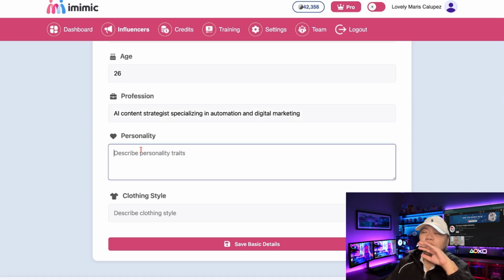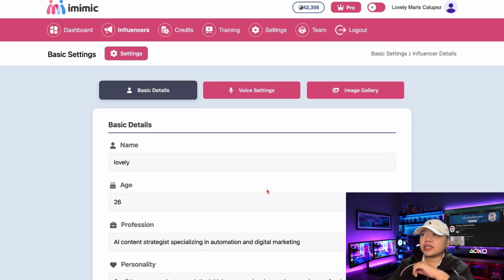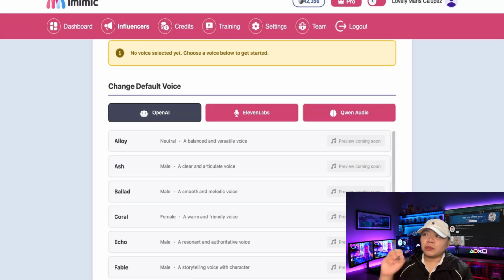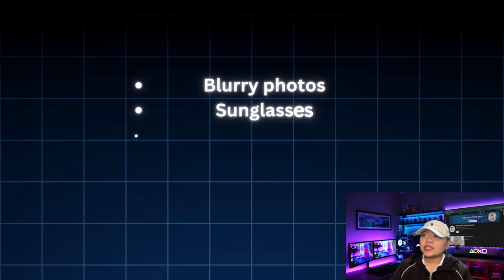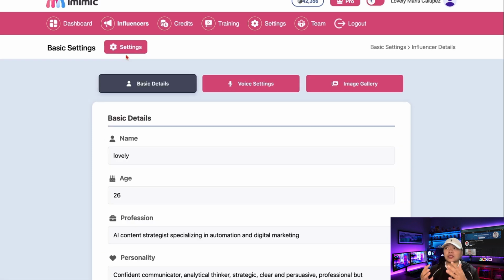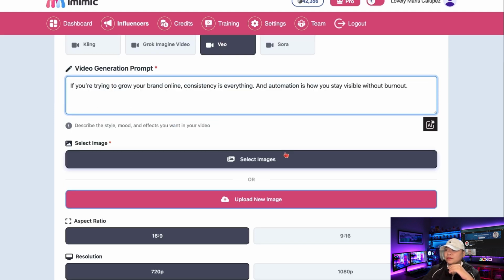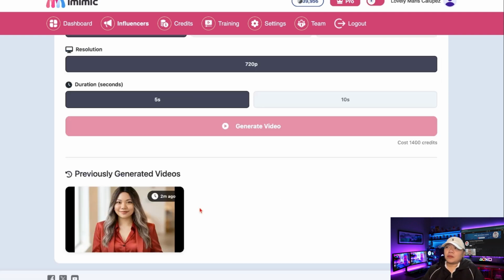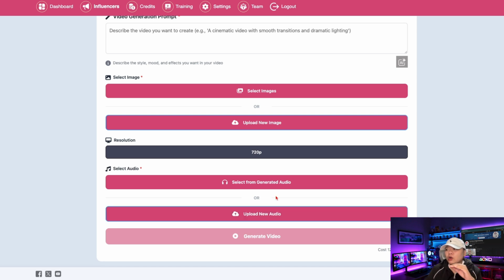How to Create a Digital Twin That Talks (Step-by-Step Tutorial)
Want to create a realistic digital twin that looks and sounds like you? In this tutorial, I show you step-by-step how to create your own digital twin inside iMimic — from setting up Basic Details, configuring Voice Settings, uploading high-quality images, and finally turning your AI version into a fully speaking video. If you're a content creator, business owner, coach, or agency operator, this workflow allows you to scale your content without constantly recording yourself.

In this video, you’ll learn:

✔ How to properly set up your digital twin identity
✔ How to upload images for accurate facial consistency
✔ How to choose the right voice for your brand
✔ How to generate speaking videos from text
✔ How to upload your own audio for realistic lip sync

Once your digital twin is configured correctly, you can create unlimited content while maintaining brand consistency and authority.

Also Watch:

The New Way To Create AI Influencers FAST in 2026